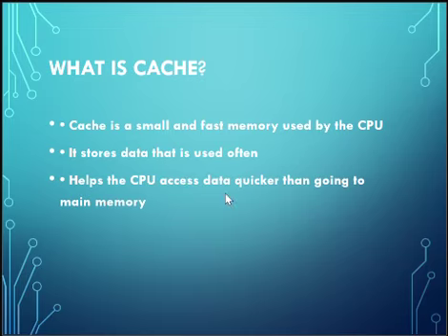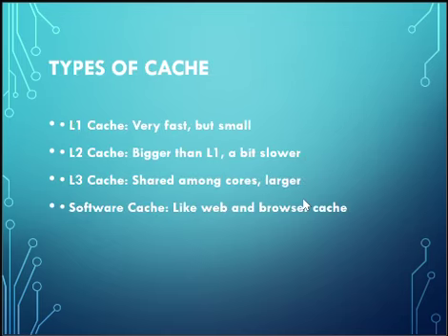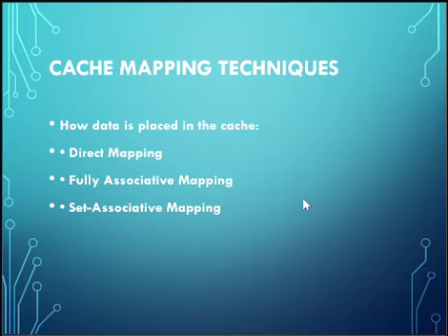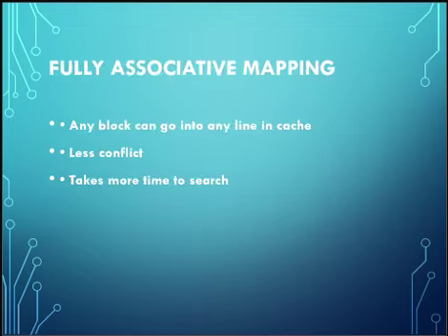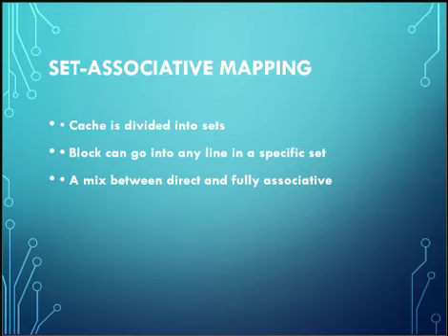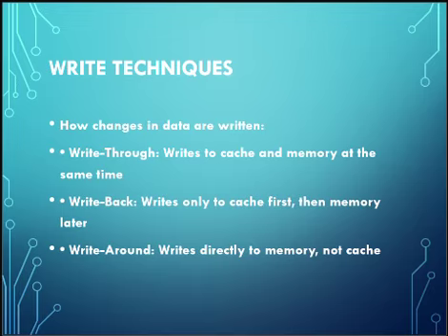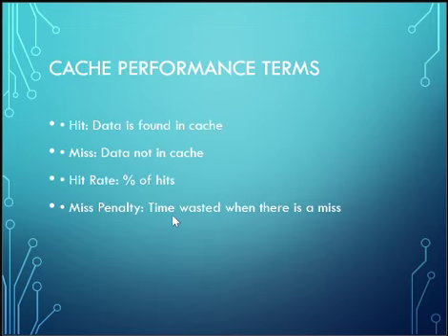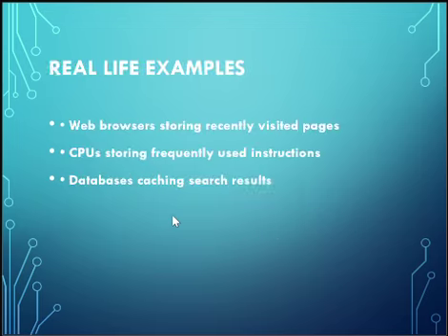Cache Techniques 💡👨🏽‍💻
Cache techniques,cache types and how it works